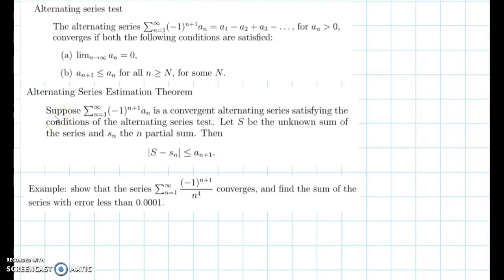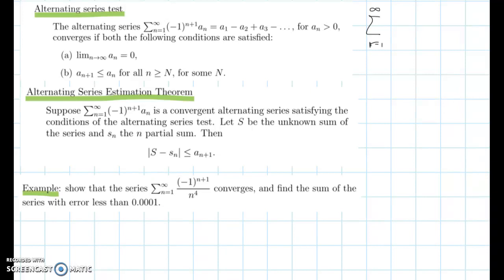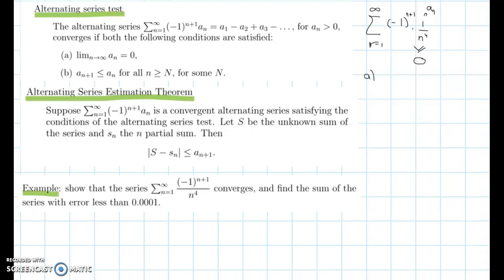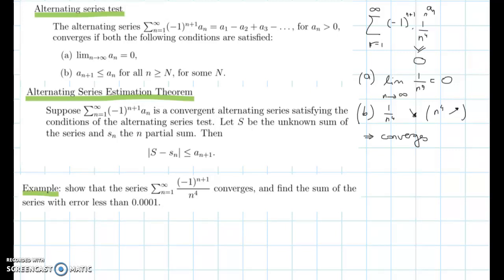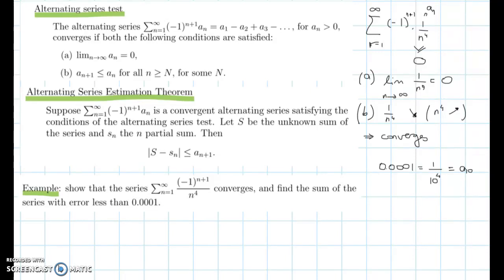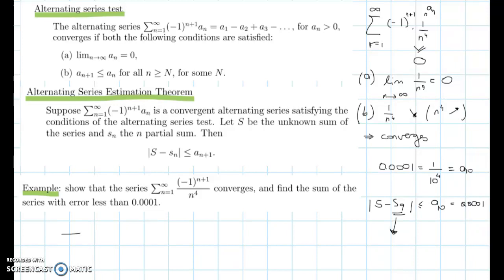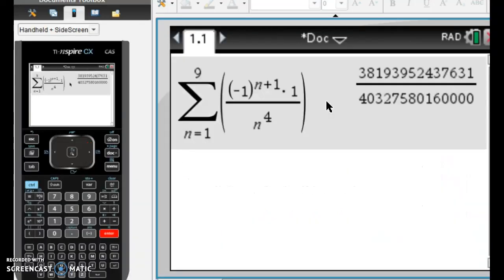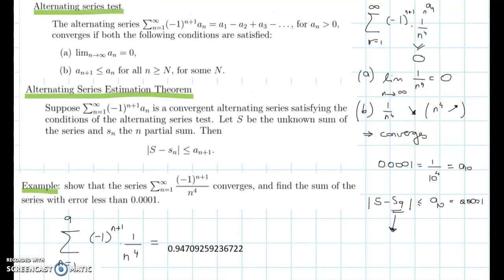2i Math HL / Optional Calculus / Series, X